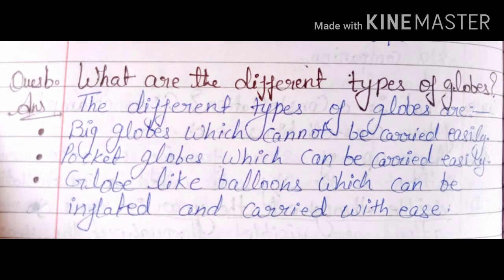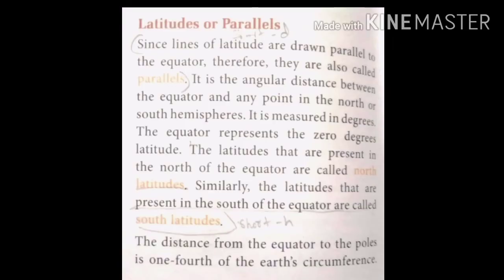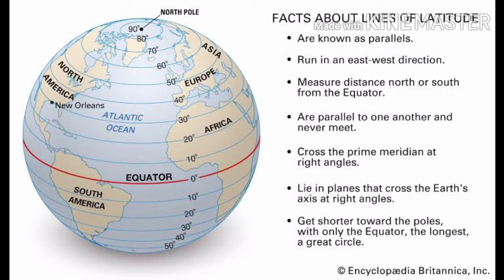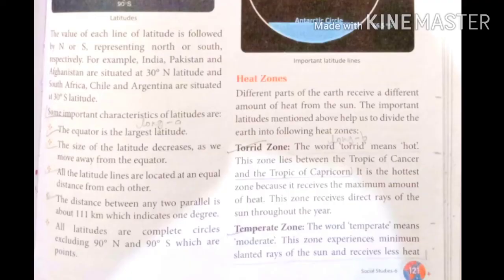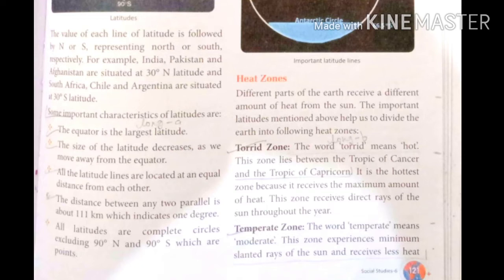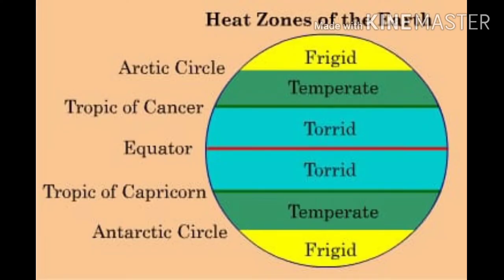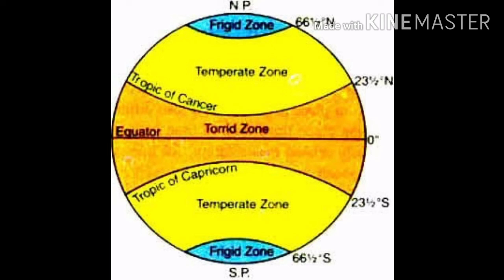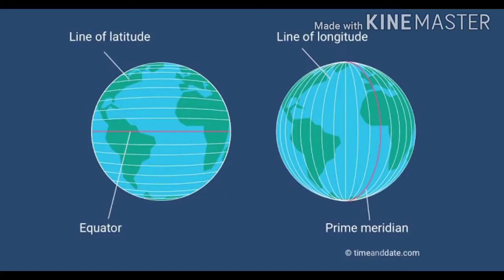Class-6 Social studies (Geography Chapter-2)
14/05/20 Latitudes and Longitudes (Part-2)